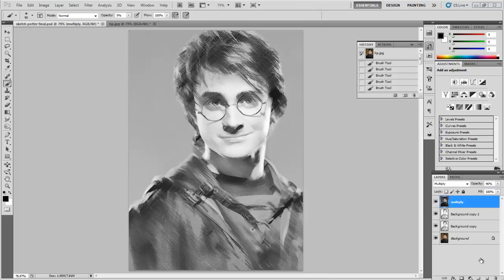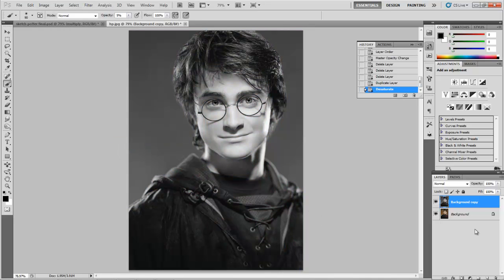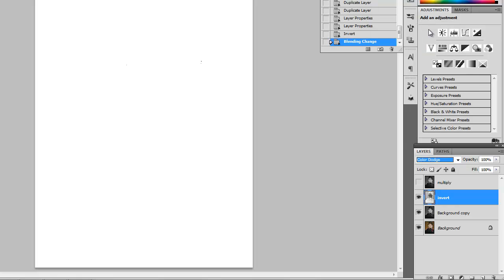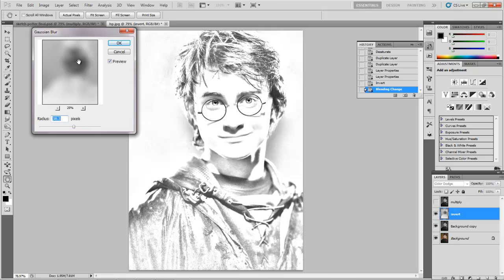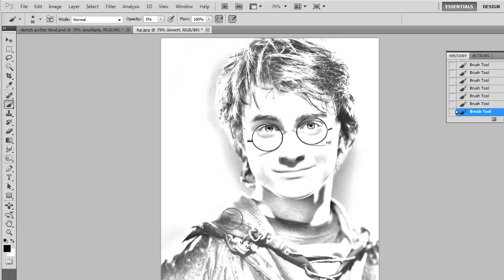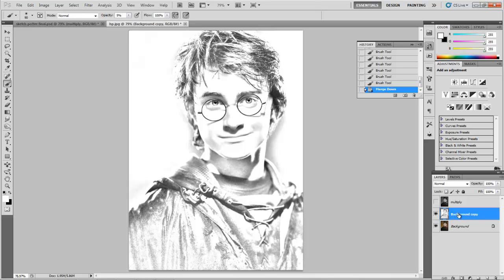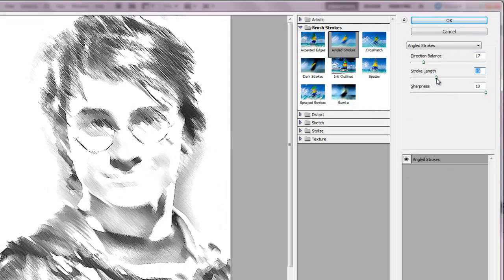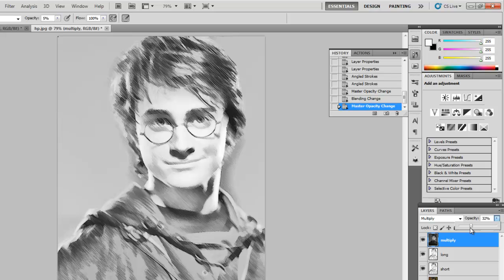PhotoShop Basics - Portrait Photo into a sketch (Harry Potter)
Converting a photo into a sketch - a good method for portraits.